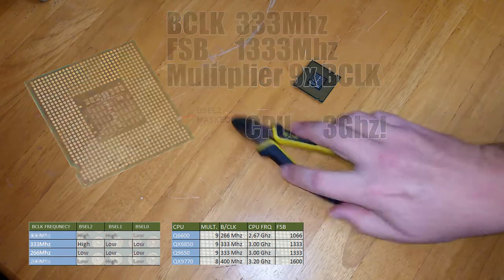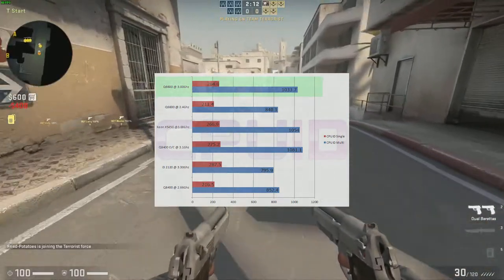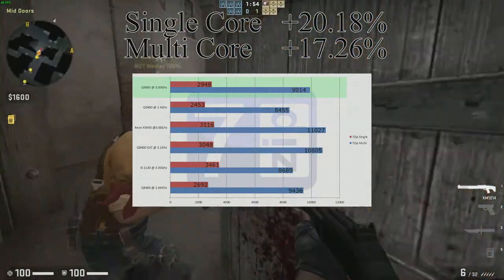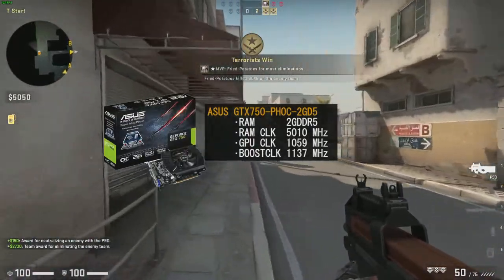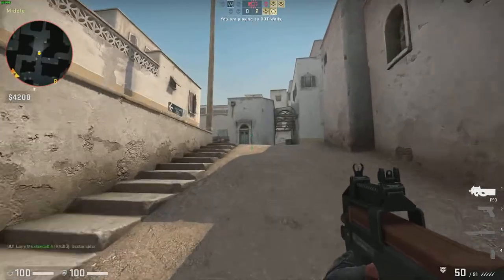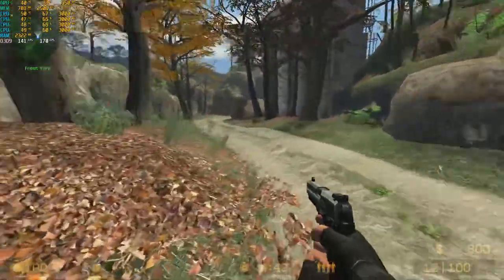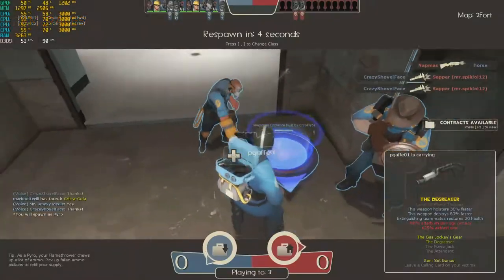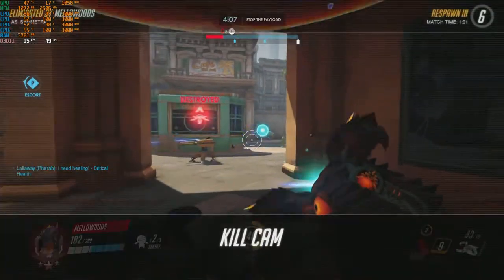Core 2 Quad Q6600 BSEL MOD. 3Ghz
We investigate the BSEL Mod on how it works and Overclock the HP micro tower DX7400 with a Q6600 Core 2 Quad CPU using the mod.
We bench the CPU and see how much of an improvement is made.
Followed by running some games on the system using the GTX 750 and see how well it performs.

Chapters:
0:00 Intro
0:17 OFFbit Intro
0:44 Hardware Introduction
1:15 BSEL Mod Explanation
3:09 Modifying the CPU
4:23 Synthetic Benchmarks
8:43 Gameplay HOTS
9:54 Gameplay Counter Strike Source
10:50 Gameplay Team Fortress 2
11:38 Gameplay Overwatch
13:40 Conclusion